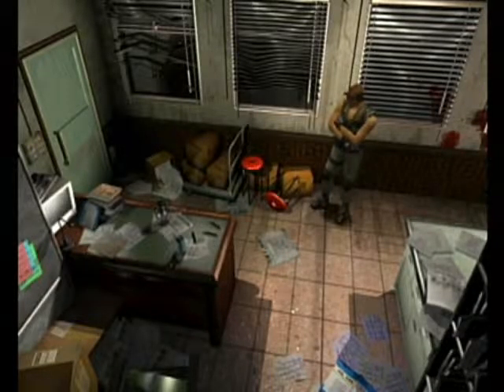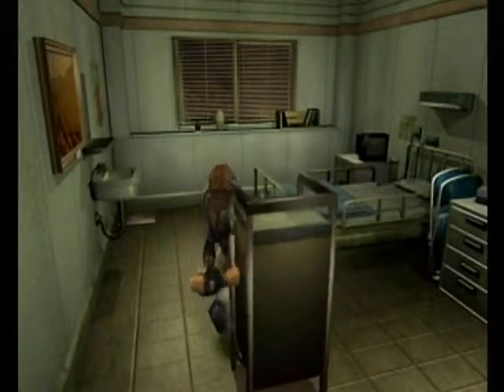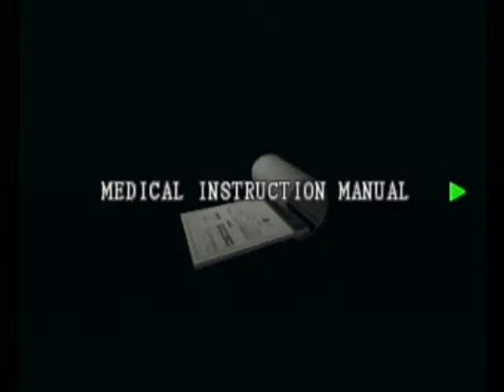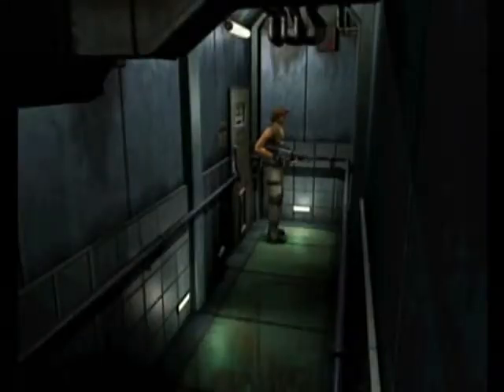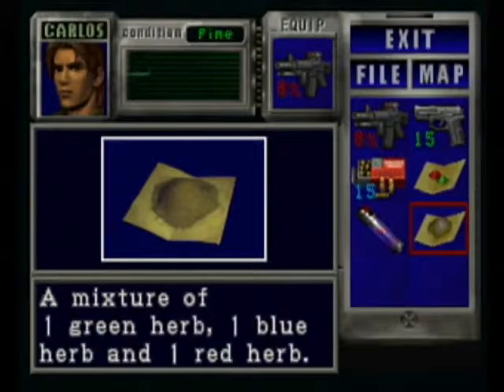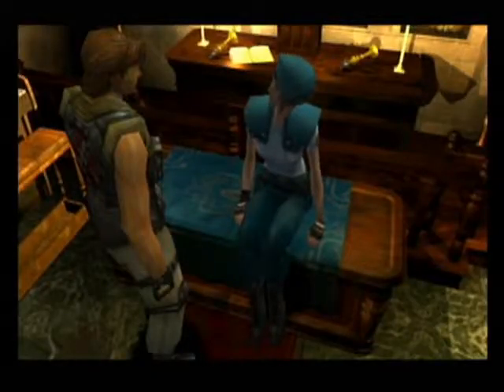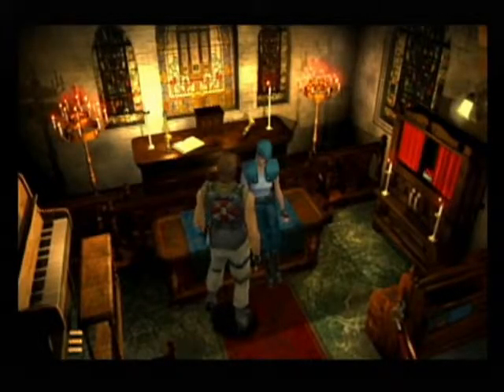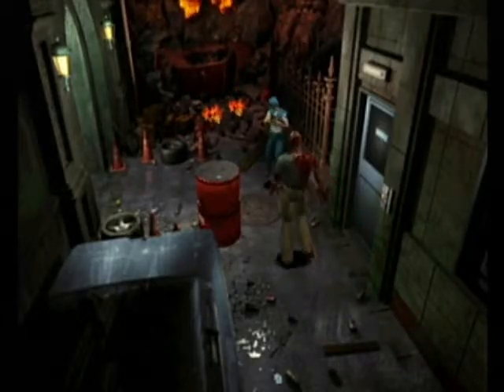Resident Evil 3 (GC) Part 11 No More Hospital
Hello, Square is playing Resident Evil 3 Nemesis on the Gamecube for fun with commentary.  Either one is fine.